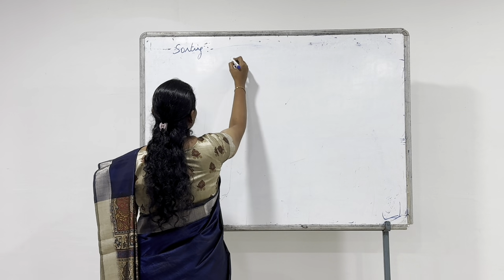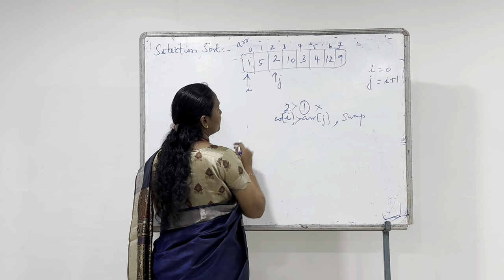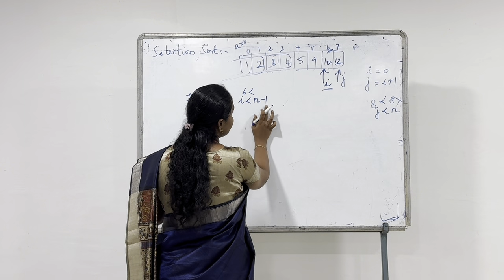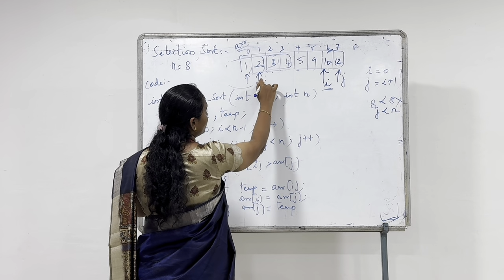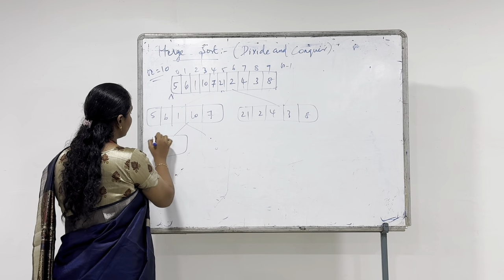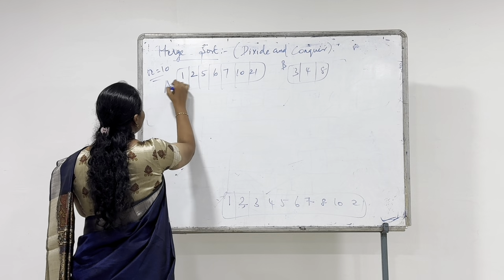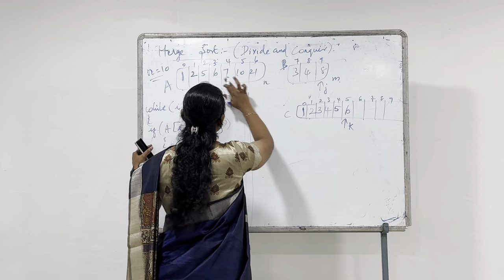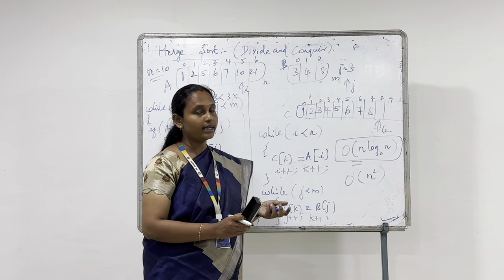Sorting- Selection and Merge Sort